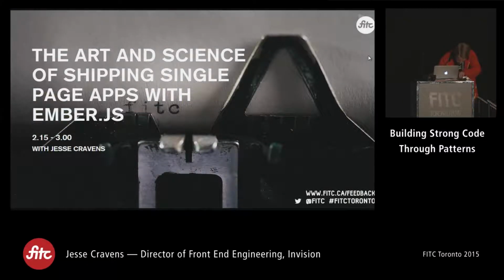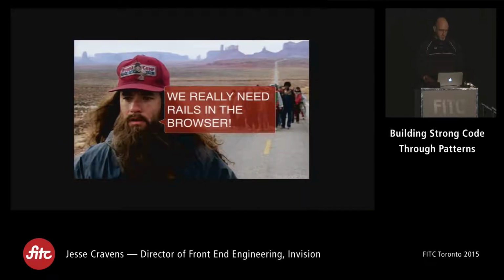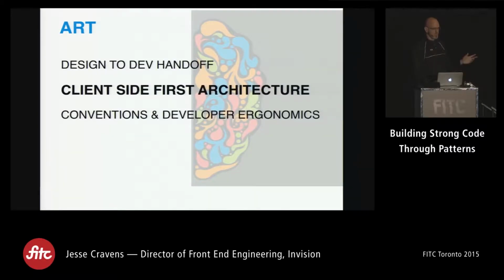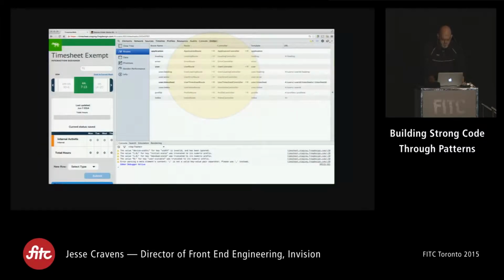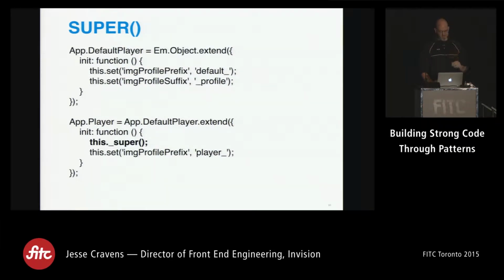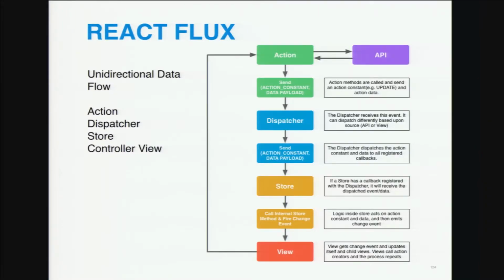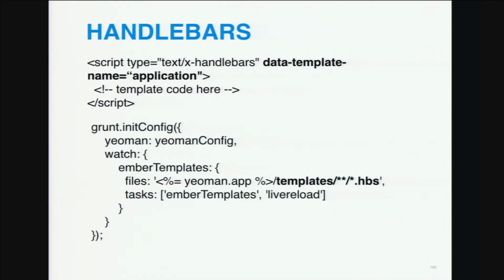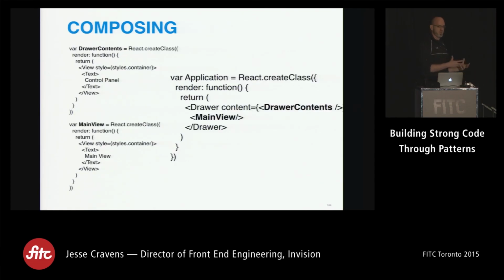Jesse Cravens - The Art and Science of Shipping Single Page Apps with Ember.js